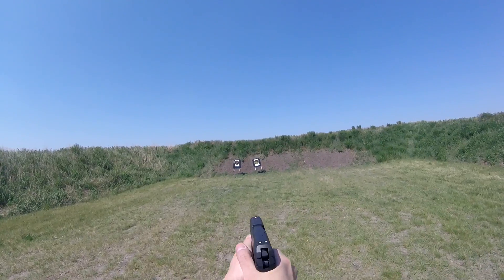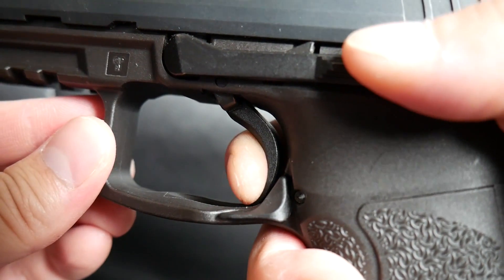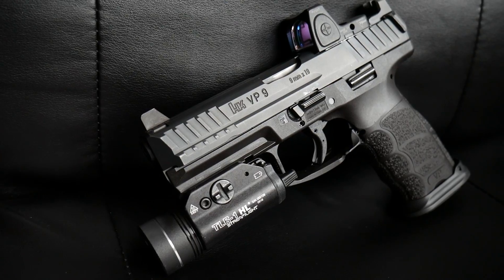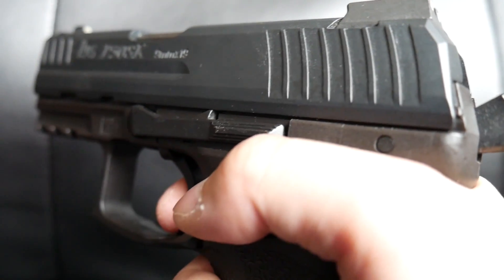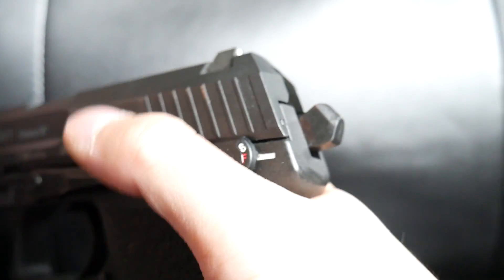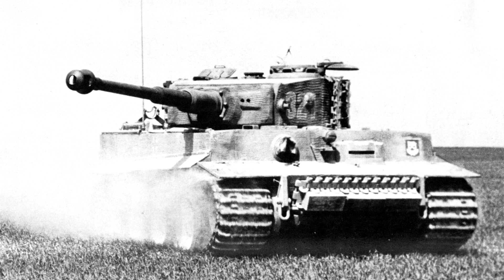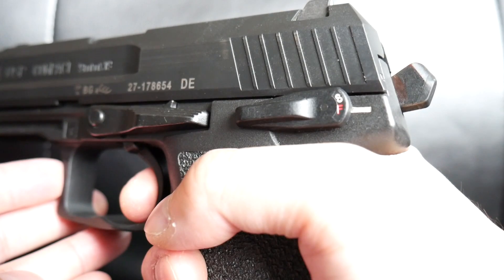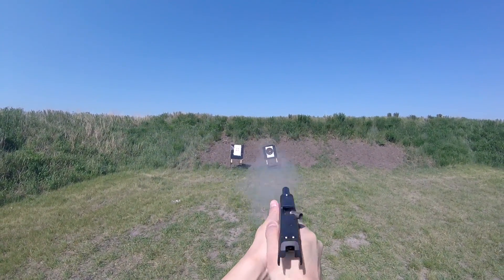Kraut Space Magic, HK's LEM Trigger [Review & Operation]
I love the LEM trigger, it's great for CCW, gives you DA reliability, crisp SA trigger, and simple striker fired operation. Definitely check it out!

Thumbnail:
Princess Lum by UruseiYatsuraX

Always remember to stay tactically kawaii!
INTRO: Hideyuki Nagashima - Orange Mystery
OUTRO: Masanori Ikeda - NIGHT OF SUMMER SIDE